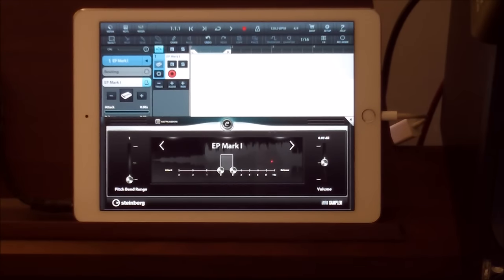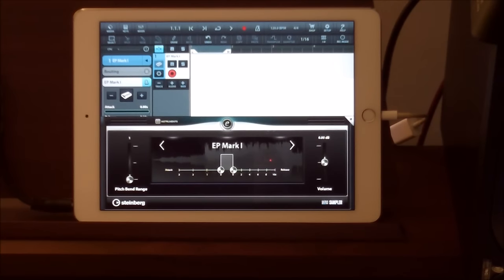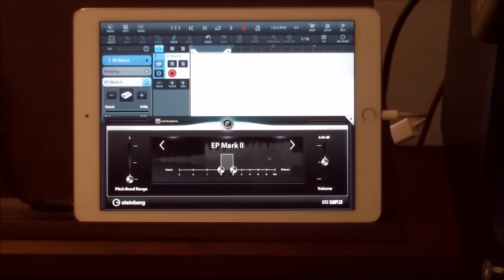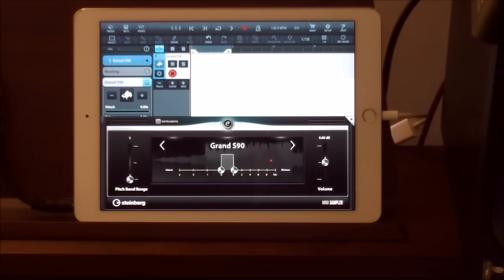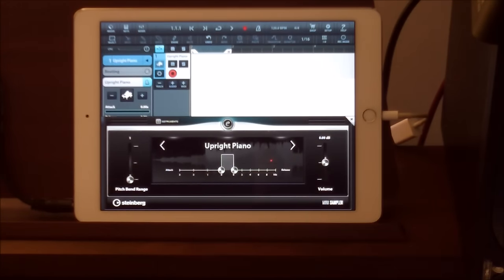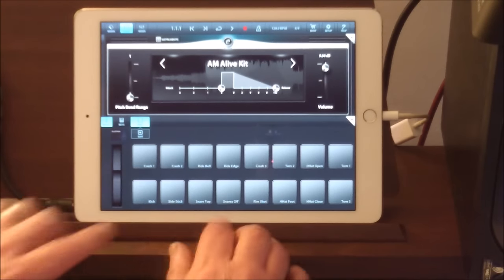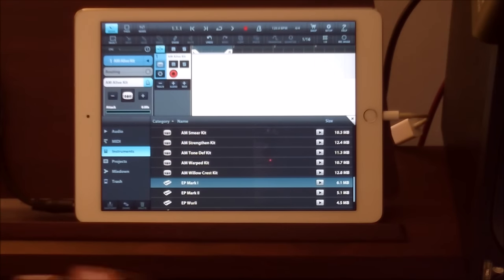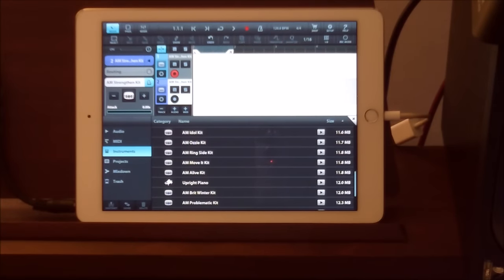Cubasis Update, 5 New Pianos, New Drum Kits and a Minisampler for iPad